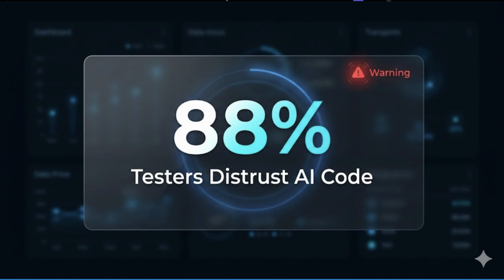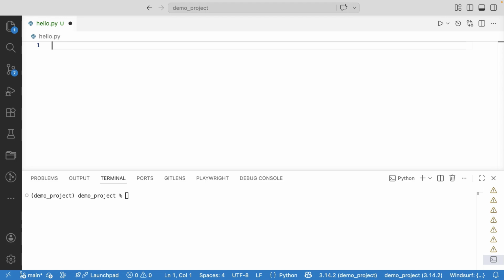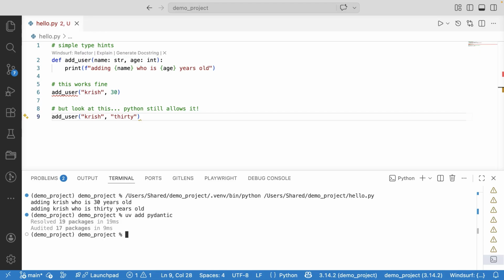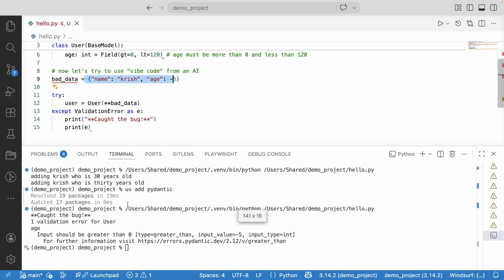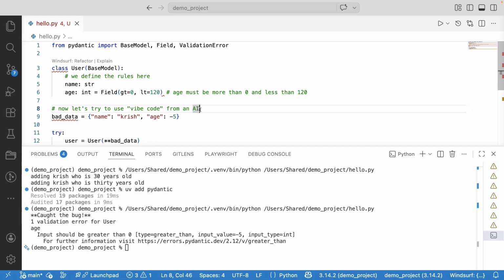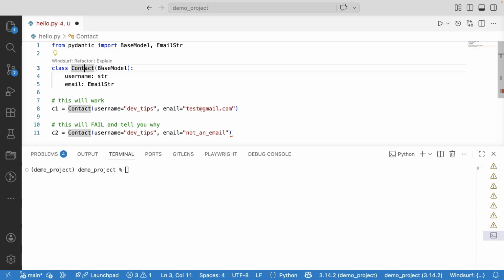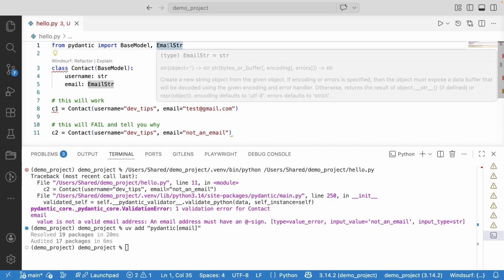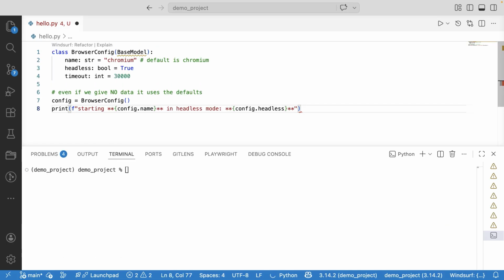Stop "Vibe Coding": What is Pydantic & How to Build Bulletproof Models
Are you just "vibing" with your code, or are you actually engineering it? In 2026, AI can write Pydantic models in seconds, but there is a massive Trust Gap. Code that "looks right" often hides silent bugs that crash your systems later.

What is Pydantic and why is it the secret to stopping "Vibe Coding"? In this tutorial, we dive deep into the Pydantic BaseModel and Pydantic settings to show you how to enforce data integrity. We cover everything from the Pydantic field and Pydantic validators to advanced techniques like Pydantic model validate.

In this video, we cover:

The "Vibe Coding" Trap: Why AI-generated dictionaries and loose types are dangerous for Pydantic AI agents.

The Pydantic Shield: How to use the Pydantic BaseModel to enforce strict rules at runtime.

The EmailStr Hack: How to validate emails instantly (and fix the common email-validator error).

Data Mastery: Using Pydantic model dump and Pydantic model validate for professional API handling.

If you want to stay relevant in an AI-driven world, you have to be the one who sets the standards.

(Includes ready-to-use validation models for your projects!)